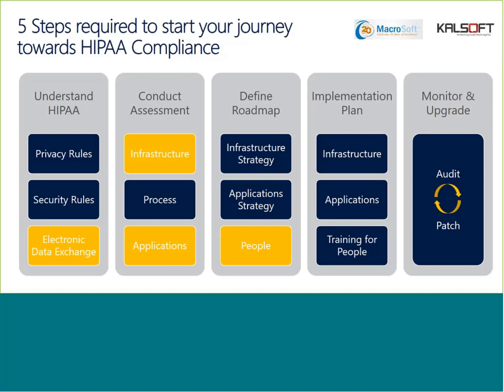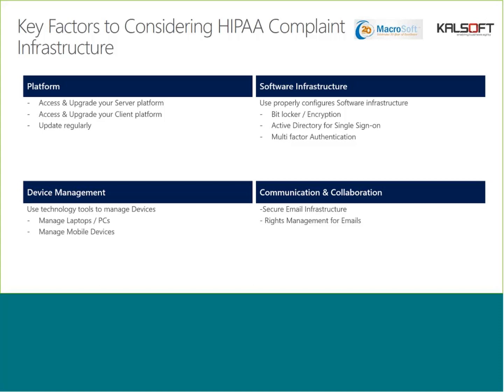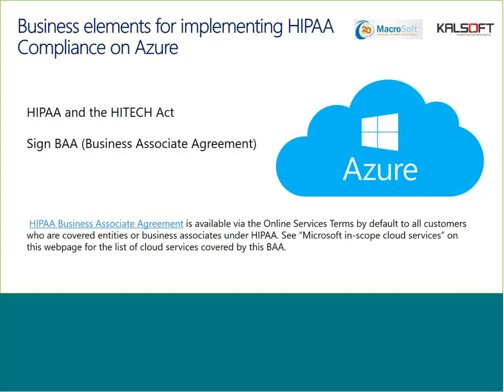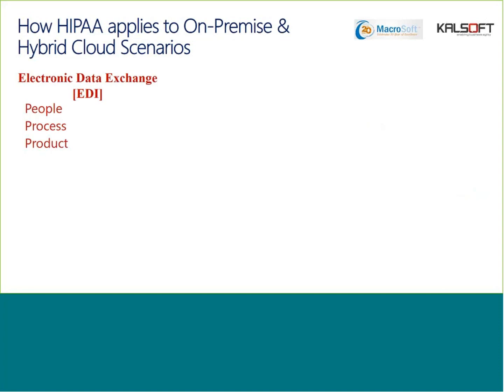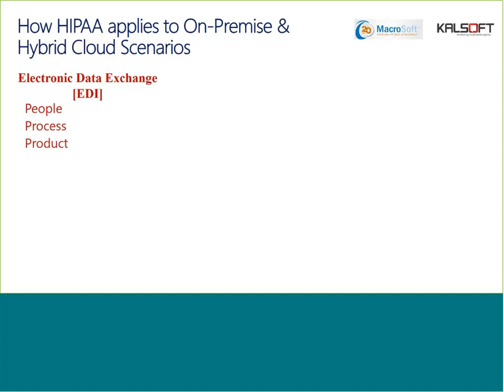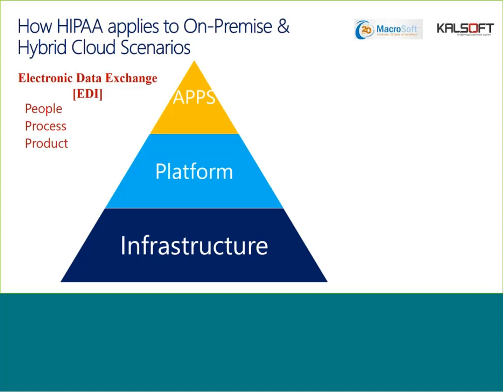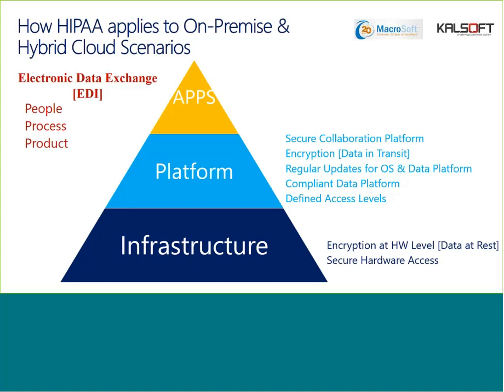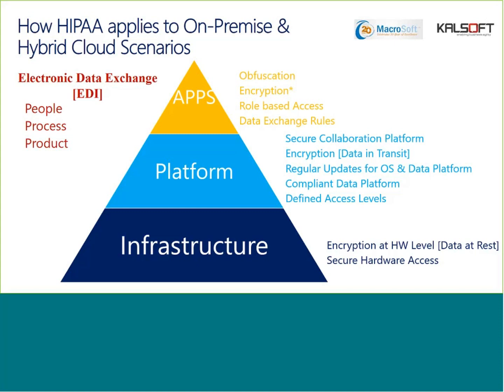HIPAA Webinar Session 2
This is a series of two webinars by Macrosoft and Kalsoft to share with the community about creating HIPAA cloud roadmap and HIPAA compliance.

Macrosoft MigrateTo.NET service migrates legacy applications written in FoxPro, Visual FoxPro, dBase, Clipper and  Visual Basic to the .NET Framework and SQL Server. As a Microsoft Gold Certified Partner Macrosoft has the leading edge .NET resources at our fingertips.